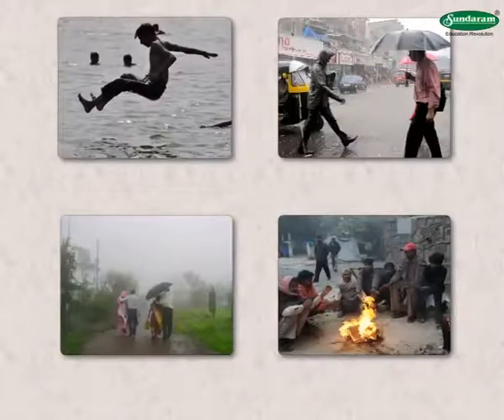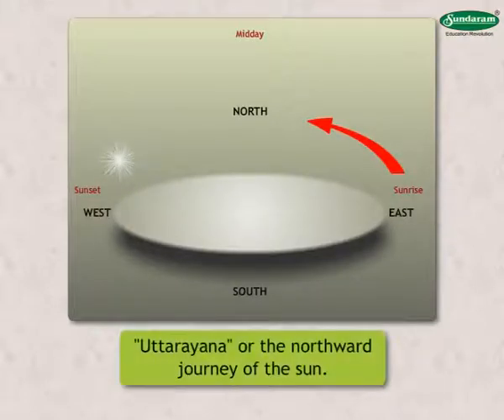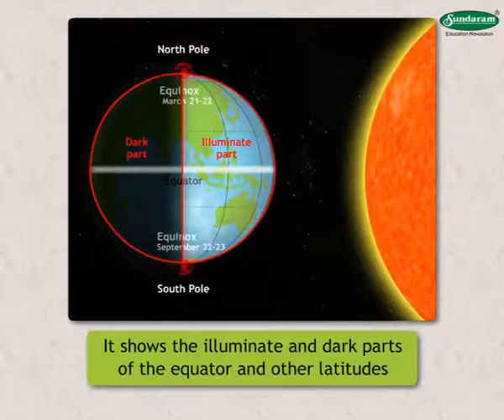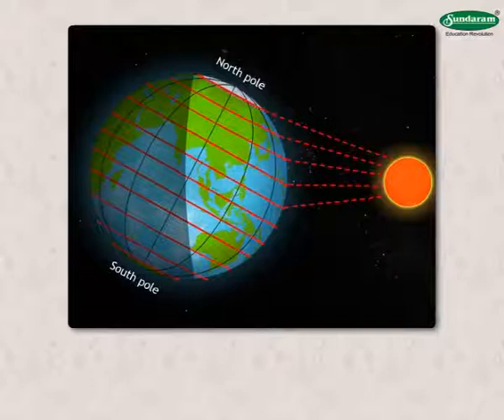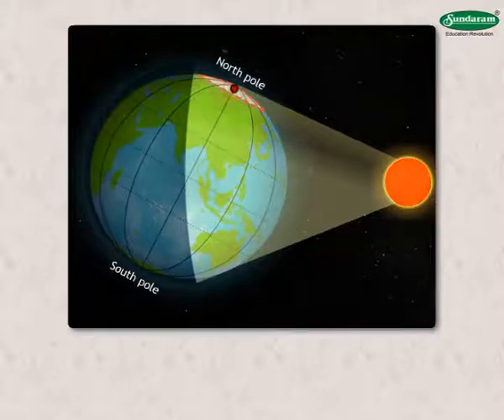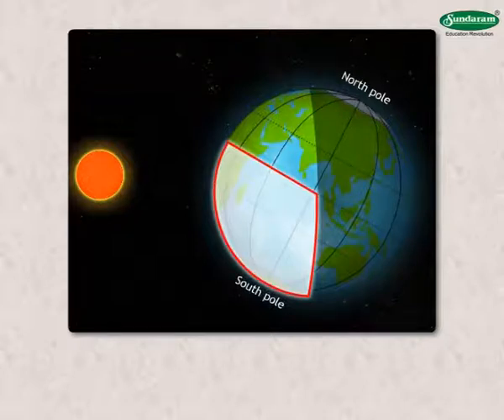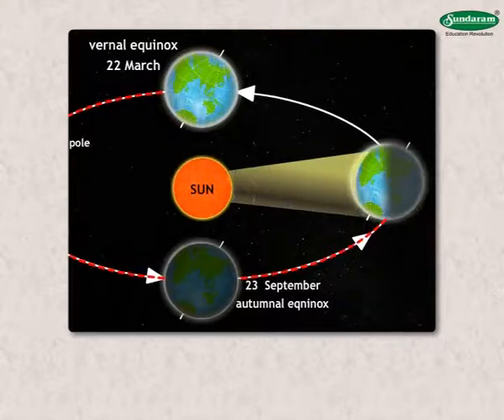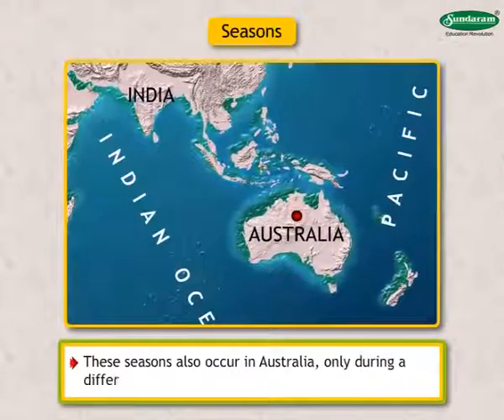Seasons : SundaramEclass Geography concepts (5-6 grade)